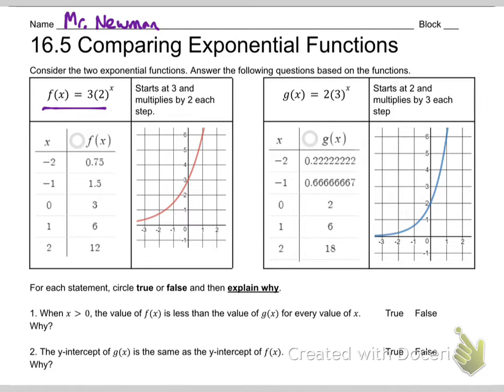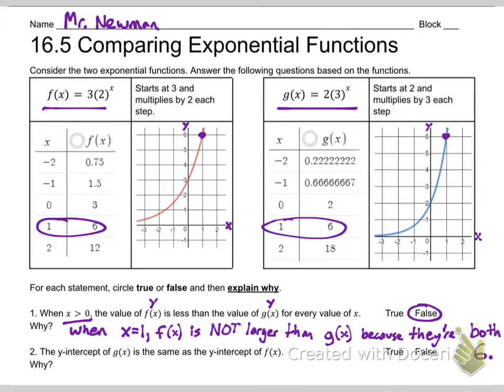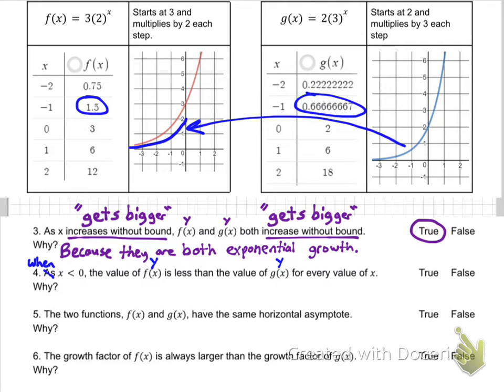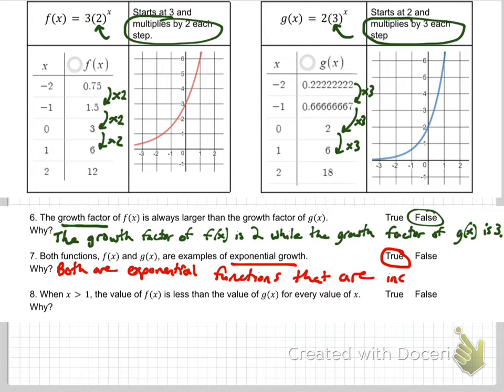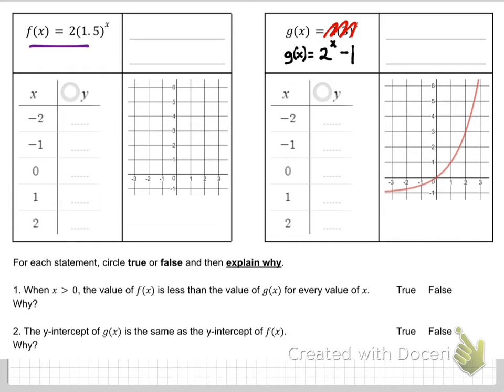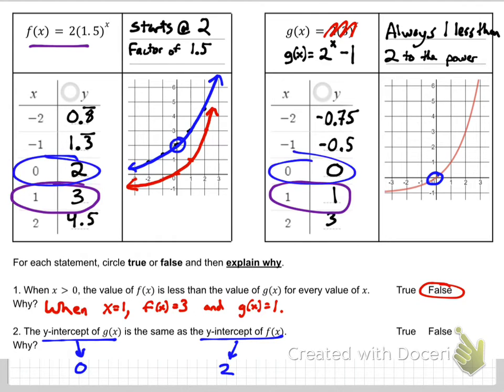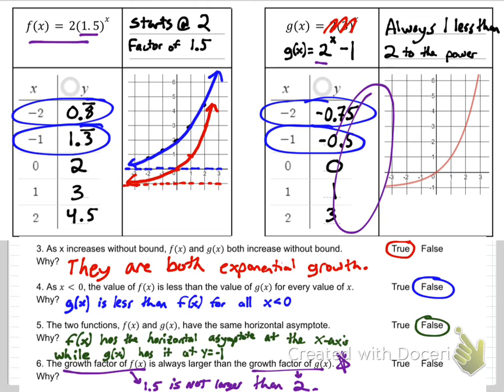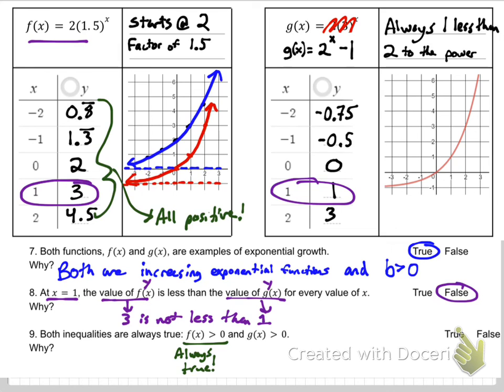7.5 Comparing exponential functions